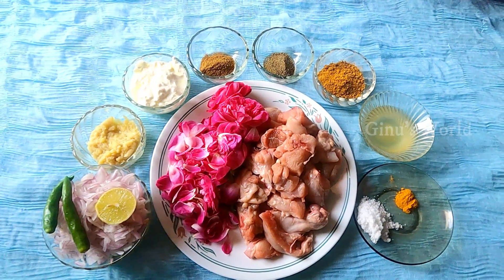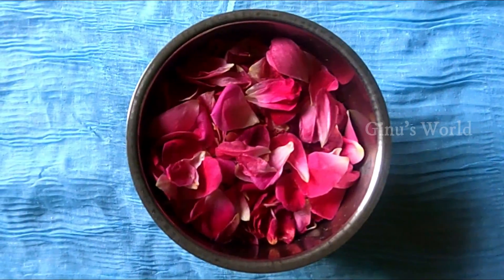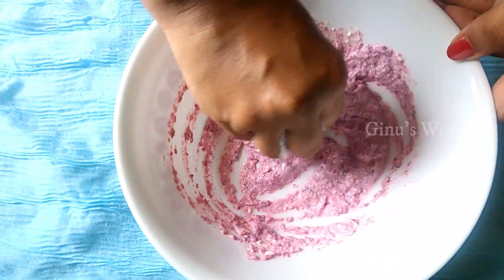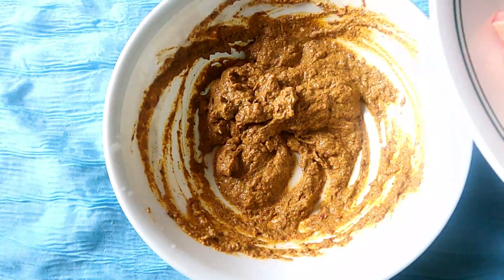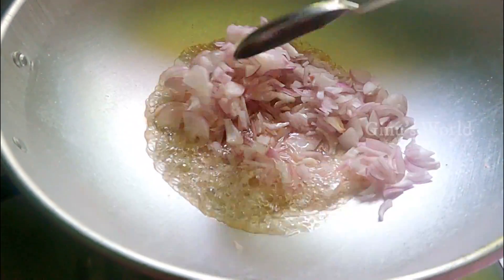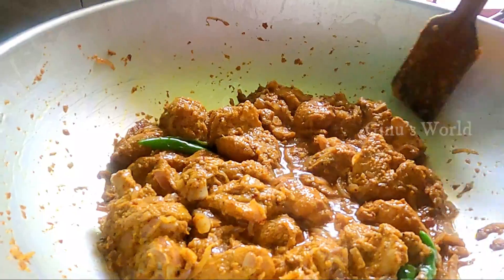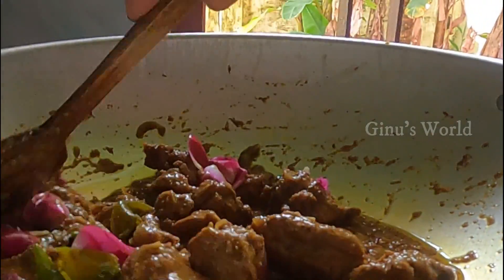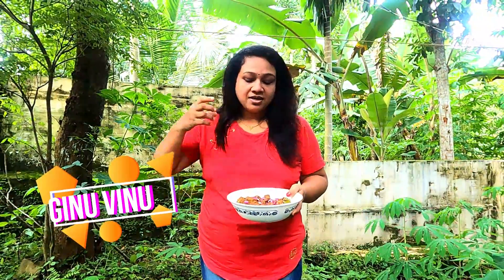Rose Petal Chicken | Chicken with Rose Petals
Edible flowers, such as rose petals,  add a special touch to your recipes.
There are many benfits of Rose, when it is added to to food, it adds loads and loads of Goodness to your Food, now we are making a fusion food, rose with chicken.
The benefits of roses are, Soothes skin irritation. Soothes sore throats.Reduces skin redness.
Helps prevent and treats infections.Contains antioxidants.Heals cuts, scars, and burns.Enhances mood.Relieves headaches.

Ginus world , is a Telugu Channel from Team Ginu, This Channel Ginus World is all about  happy living, cookery, craft, Hacks, Kitchen Tips, Motivation, Career Counselling, Family Counselling and more. Ginus World is full of Learning